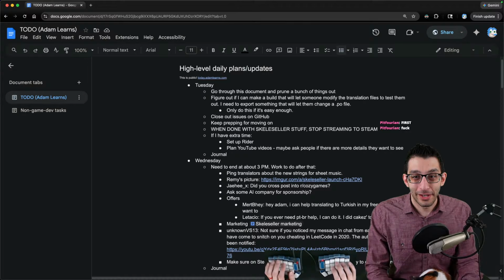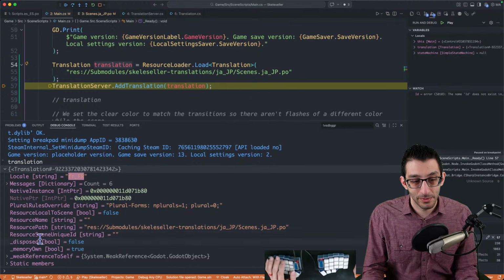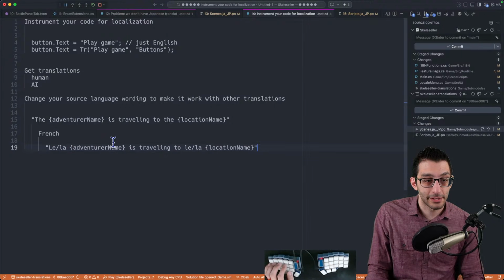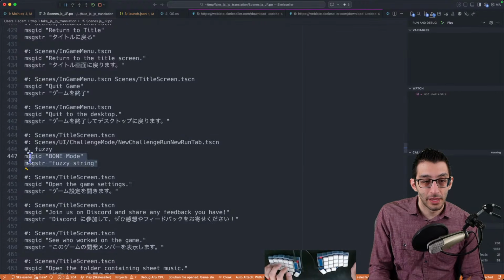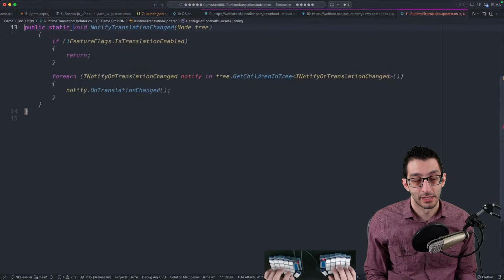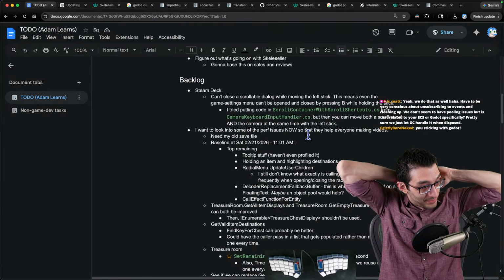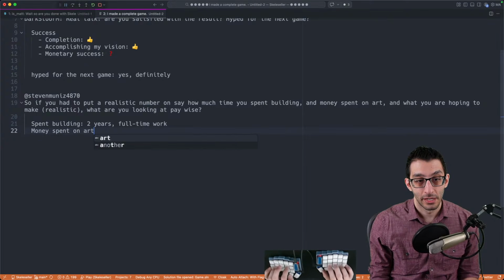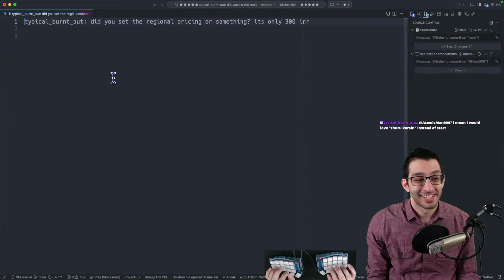Wrapping up Skeleseller (day 327)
Gonna try to burn through any remaining tasks and get to the point where we're able to move on.